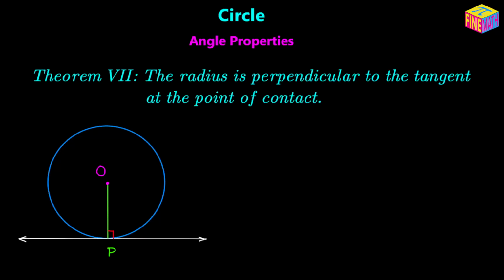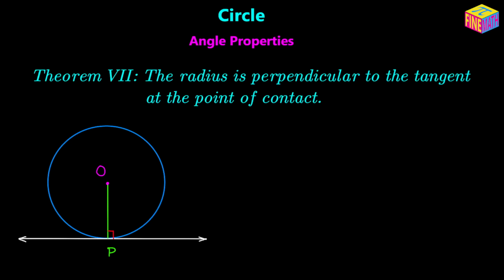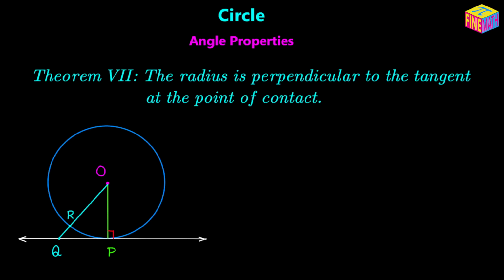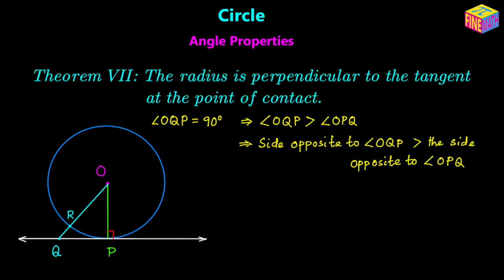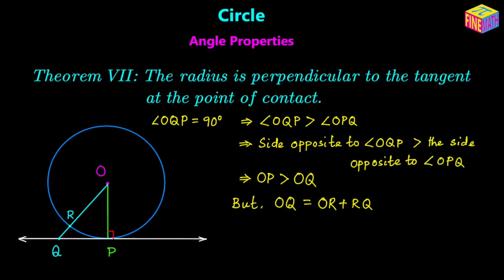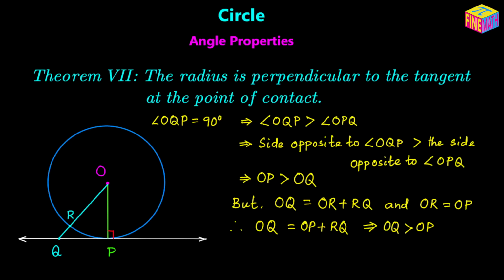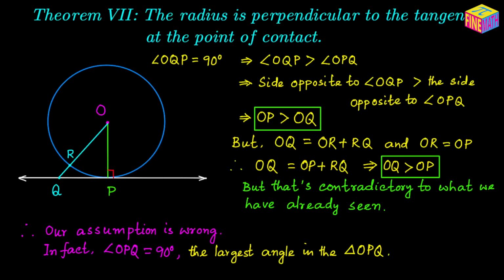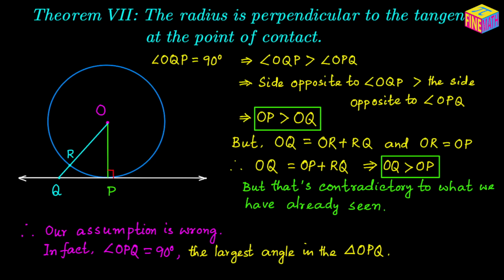Circle Theorem-VII : Radius Is Perpendicular To The Tangent | JEE | CBSE | ISC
In this video, I have explained in details how to prove that the radius is perpendicular to the tangent at the point of contact.